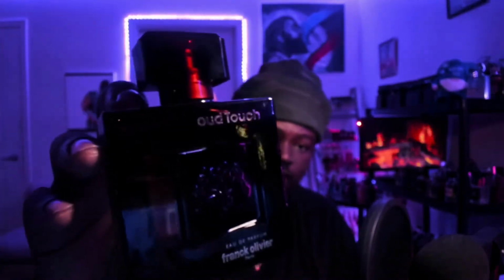$25 FRANCK OLIVIER | OUD TOUCH | POWERFUL FALL AND WINTER SCENT